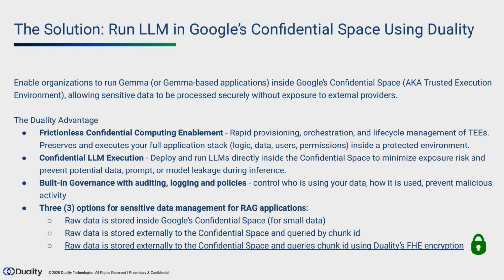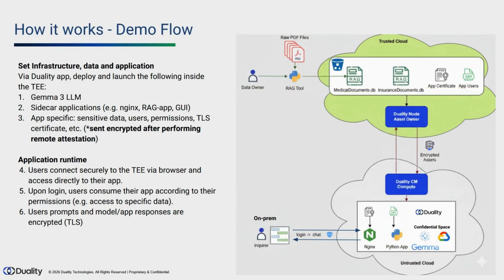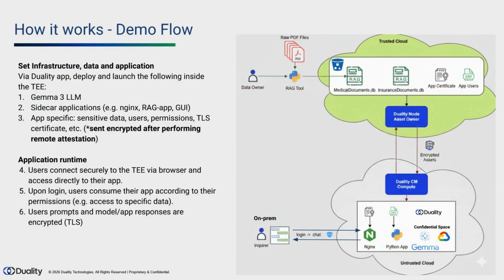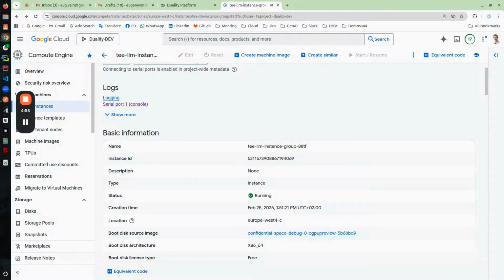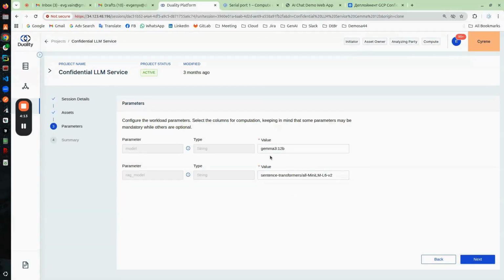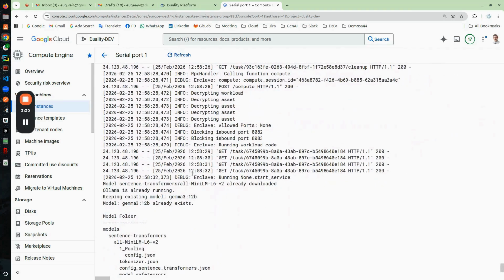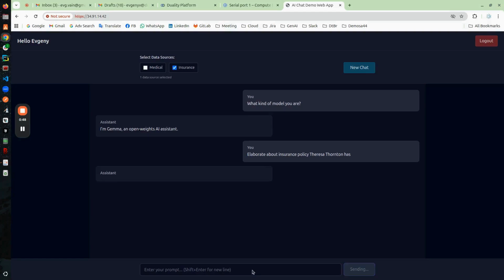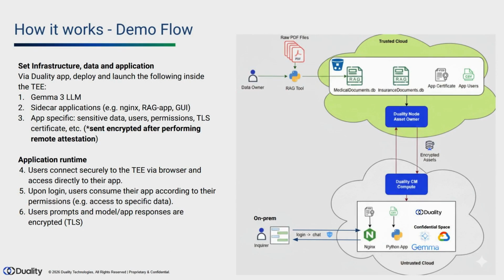Secure LLM Inference on Sensitive Data with Confidential Computing (TEEs)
Secure LLM inference runs a large language model on sensitive data inside a trusted execution environment (TEE), a hardware-isolated enclave that keeps data and prompts protected while they are processed. This demo shows Duality Technologies running enterprise LLM workloads this way, without choosing between on-premises cost and cloud exposure.